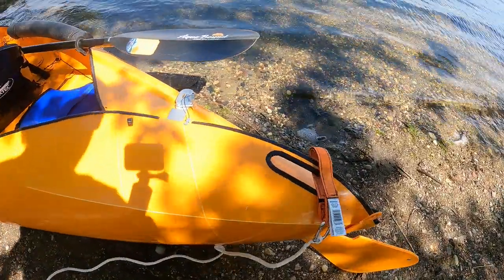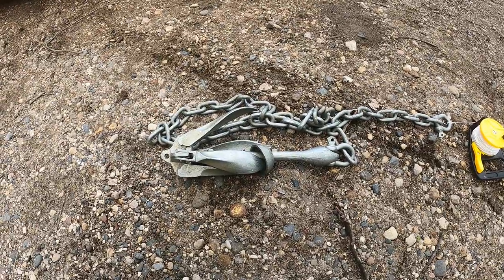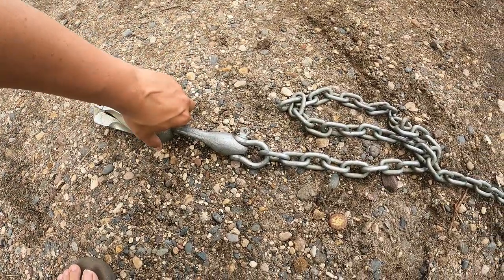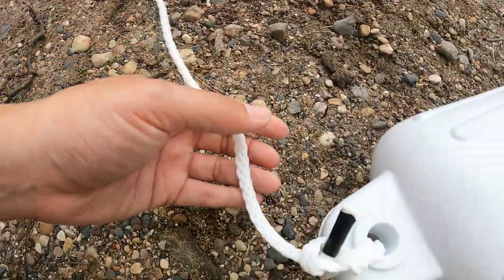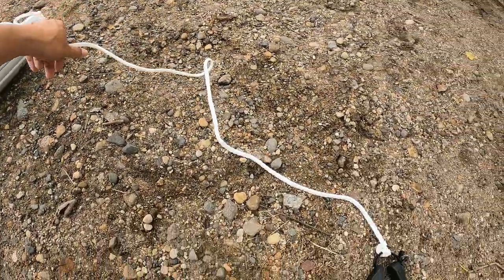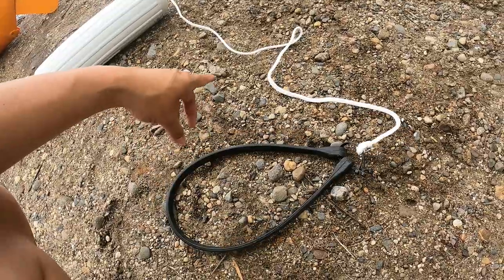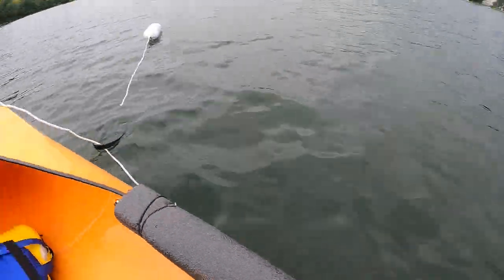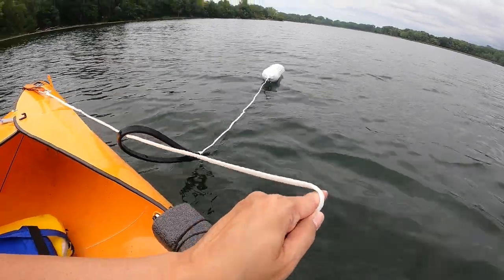Tucktec Anchor System (Quick Release)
Detailed Walkthrough on setting up a quick release anchor for tucktec kayak.
Demo for launching and recovering the anchor is also included. Parts for the build are listed below:

Diver/Anchor Reel
Yakattack Track
Yakattack Anchor Cleat
Any nylon rope that floats will work. Similarly, you can use an anchor of your preference.